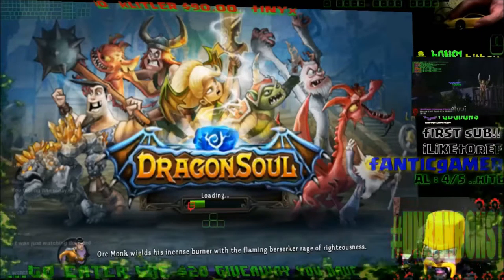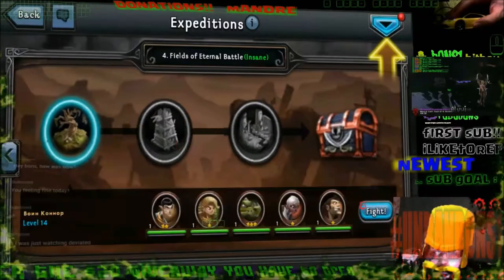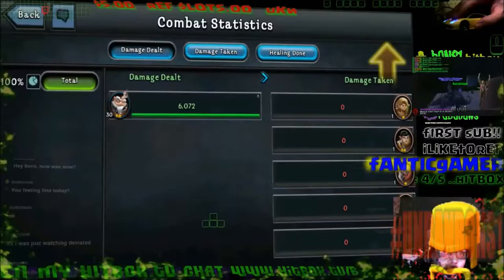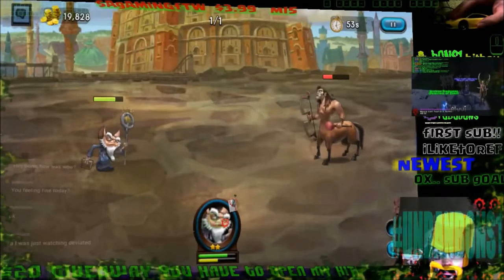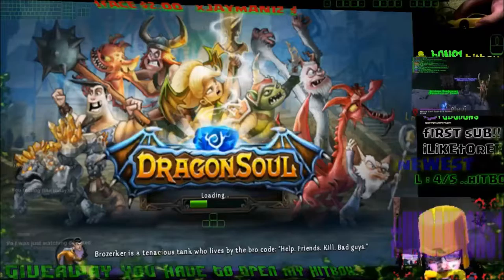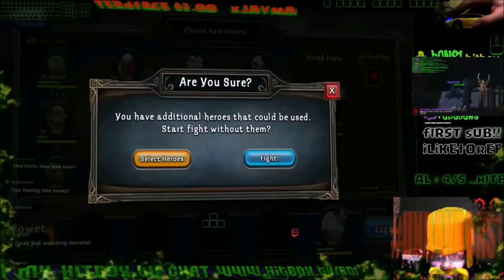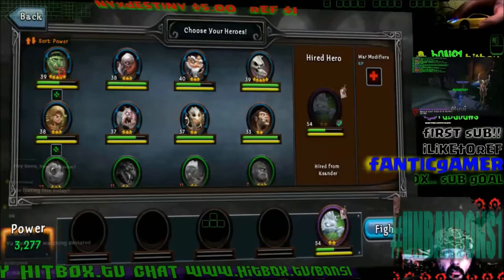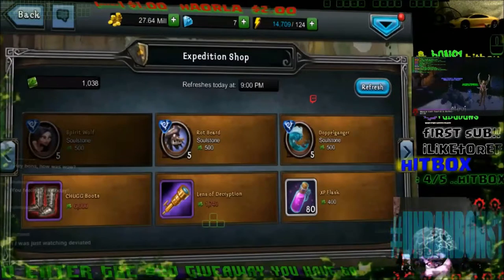dRAGONsOUL mY 5 sTAR LeVEL 1 rOT bEARD aND 2 iNSANE eXPEDITION sOLOS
oNE sOLO wITH a hEALER aND oNE wiTH a sPECTRAL dRAKE
oVER 10 aTTEPTS tO gET tHIS uPLOAD rIGHT... sMH

2 oF 6 aCCOUNTS iN tHIS vID:

@2:39 tHE aCCOUNT i sOLOED tHE iNSANE eXPEDITION wITH a hEALER iS mY "oP mINI" aCCOUNT oN sERVER 1- fOAM fINGER -cURRENTLY LeVEL 33  i dON'T uSE aNY hERO uNLESS iT hAS 5 sTARS!!

tHANKS tO mORNINGsTAR iN tHE gUILD sERVER oWNAGE fOR pOSTING tHE hEALER fOR mE tO uSE!!  ; )

tHE aCCOUNT wITH tHE 5 sTAR LeVEL 1 rOT bEARD iS mY mAIN aCCOUNT oN sERVER 7- LuCKY oRC'S fOOT -cURRENTLY LeVEL 64

@15:52 iS wHERE i sOLOED aN iNSANE eXPEDITION wITH a sPECTRAL dRAKE hIRED fROM kSANDER iN tHE gUILD sOULtHIEVES oN tHAT mAIN aCCOUNT..

i aM fORMING aN uNSTOPPABLE gUILD.. (i pROMISE iT wILL hIT tHE tOP rANKS) bUT yOU eITHER hAVE tO bE a nOOB oR wILLING tO sTART aN aCCOUNT..  gET aT mE iF yOU aRE iNTERESTED

iF yOU fIND mE sLEEPING (wHILE LiVE) i aM sORRY.. i hAVE a mILD fORM oF nARCOLEPSY.. i fALL aSLEEP tOO mUCH..

aLSO i rUN a $20 gIVEAWAY (iTUNES, gOOGLE pLAY, oR pAYpAL) iN tHE hITBOX cHANNEL cHAT, tHAT i dON'T nEED tO bE LiVE fOR aNYONE tO eNTER!!

tHIS cONTENT iS nOT aFFILIATED wITH, eNDORSED, sPONSORED, oR sPECIFICALLY aPPROVED bY sUPERCELL aND/oR aNY oTHER cOMPANY, aND sUPERCELL (aND/oR aNY oTHER gAME cOMPANY) iS nOT rESPONSIBLE fOR iT. bUT i aM pRETTY sURE yOU aLREADY kNEW tHAT!! fOR mORE iNFORMATION sEE sUPERCELL'S fAN cONTENT pOLICY